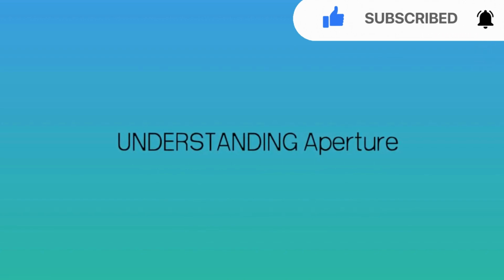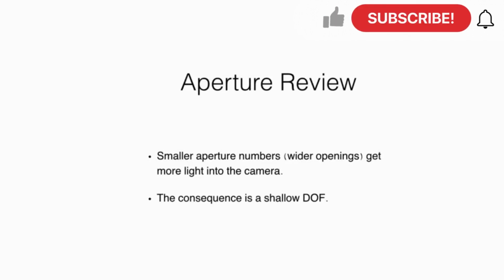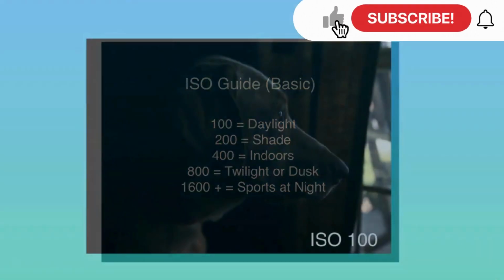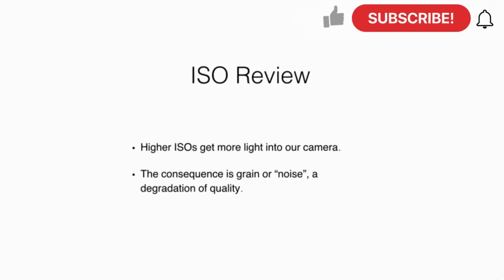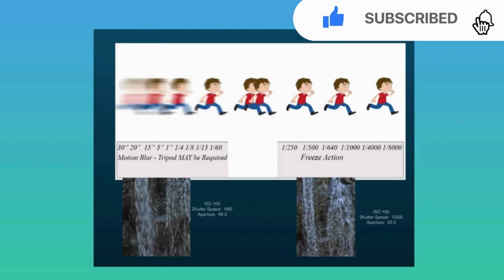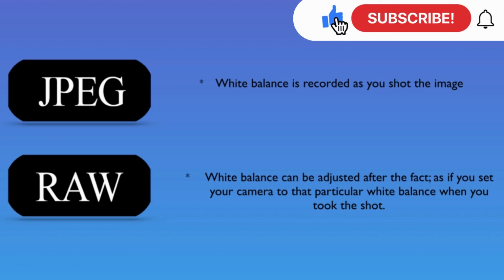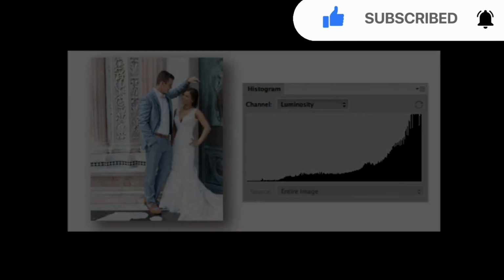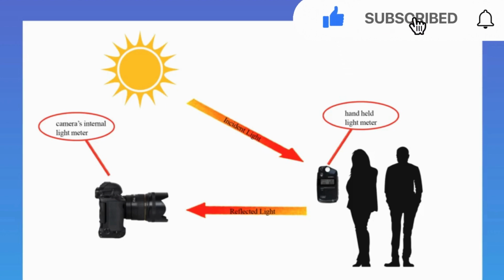Understanding Photography Basics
Intro to Photography Basics

What is Exposure Triangle

Understanding Aperture

Understanding ISO

Understanding Shutter Speed

RAW vs. JPG

Mastering Architectural, Night and HDR Photography

Equipment needed for Architectural photography

How to shoot in low light

How to shoot for HDR.

How to process for HDR

And many in-depth Photoshop techniques for beautiful architecture photography.

Mastering Photo Editing: Adobe Lightroom

Lightroom Introduction

Import photos

Collections

Working with White Balance

Digging with color corrections

Mastering Lens correction

Working with Spot Healer

Working with Graduated Filter

Working with Radial Filter

Working with Adjustment Filter

Exporting images

Working with presets

Mastering Photo Editing: Adobe Photoshop

Mastering color pop

Working with Matte

Working with Sharpening

Sun glass reflection

HDR with Photoshop

How to remove objects using Photoshop

Working with warm B/W effect

Working with Hue/Saturation in Photoshop

Working with vintage effect

Working with High Key effect

And more.

Understand basic concepts of photography
Understand advanced concepts of photography
Will become Pro in Night Photography
Will become Pro in HDR Photography
Will become Pro in Photo/Image Editing
Are there any course requirements or prerequisites?
PC and DSLR required
Who this course is for:
Who wanna master him/herself in Photography
Who wanna master him/herself in Photography Editing